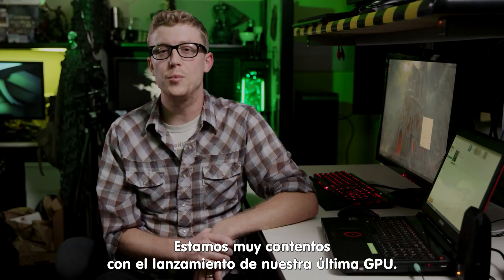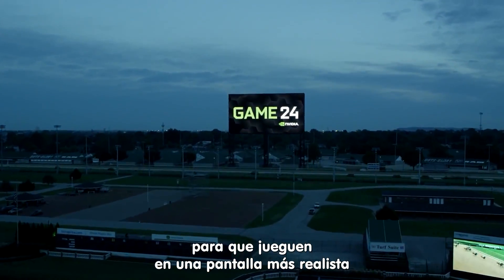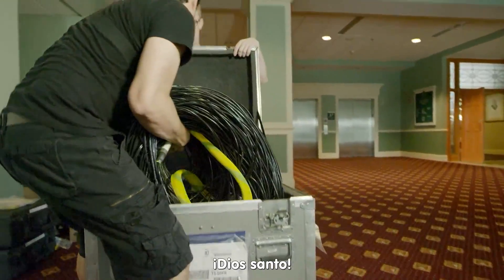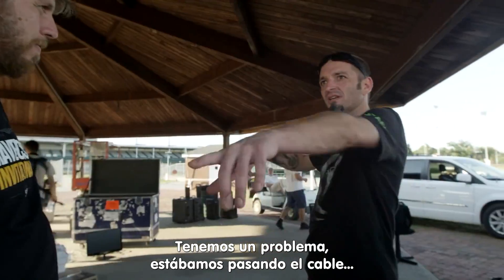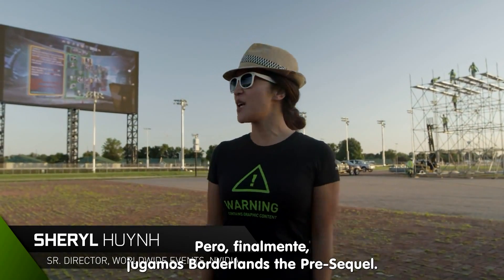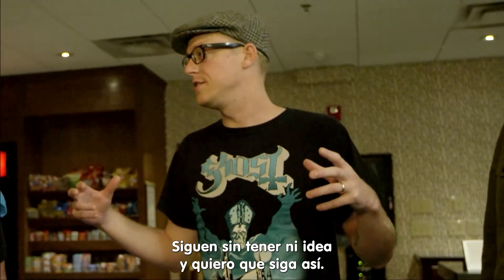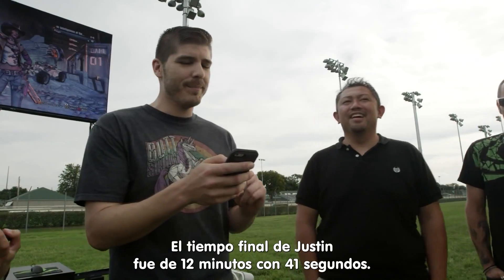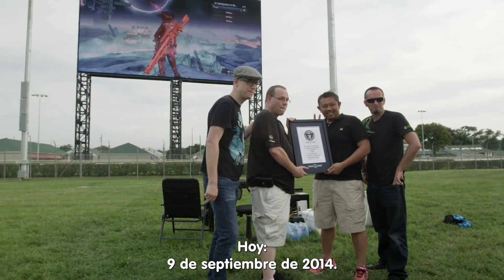La Pantalla 4K Más Grande del Mundo